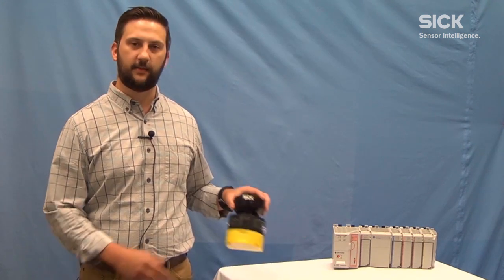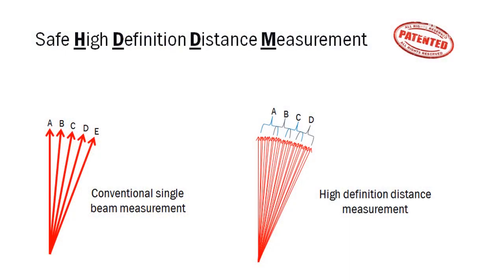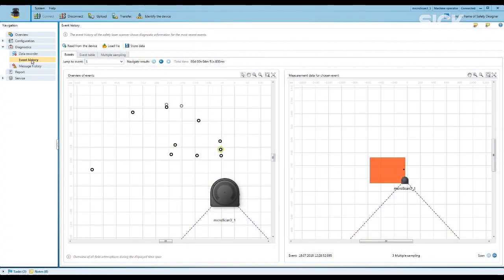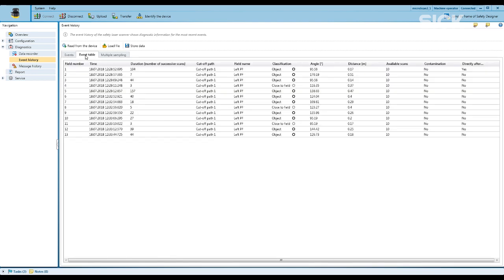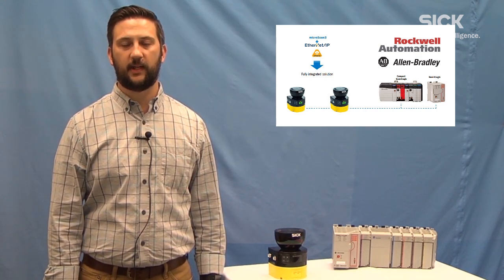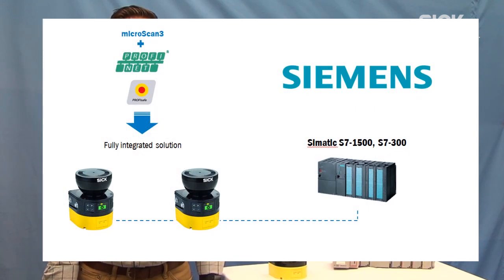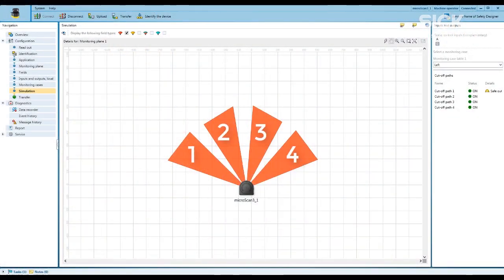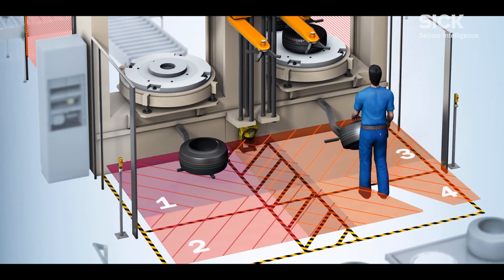Get Your Plant Industry 4.0 Ready with the microScan3 EtherNet/IP™ Safety Laser Scanner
Watch this video to learn how the microScan3 with EtherNet/IP™ capabilities is able to decreases downtime and increase productivity. The microScan3 communicates directly with safety PLCs on an EtherNet/IP safe bus system via CIP safety. This is the first scanner on the market with this capability! The communication with a safety PLC simplifies installation and configuration, and reduces maintenance, thanks to a centralized access to the diagnostic.